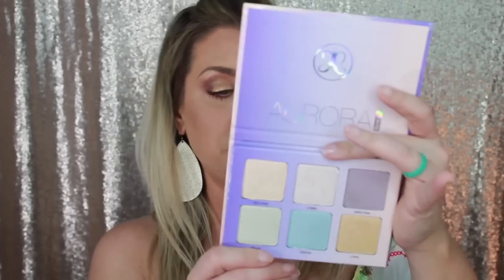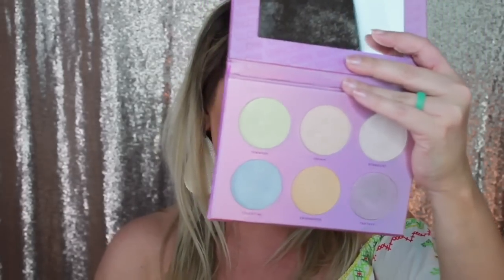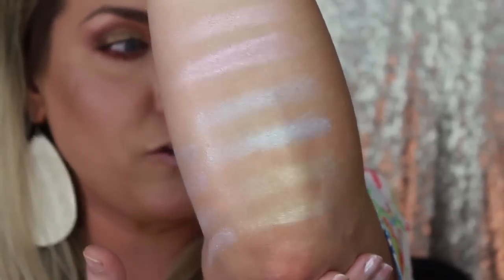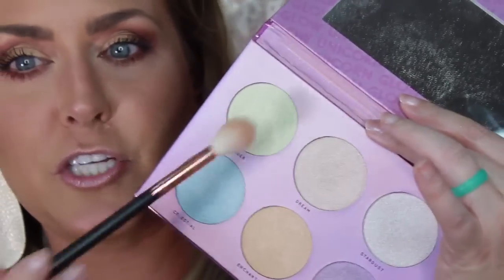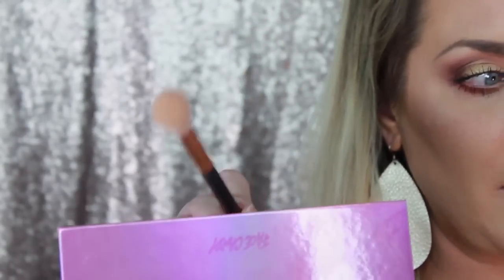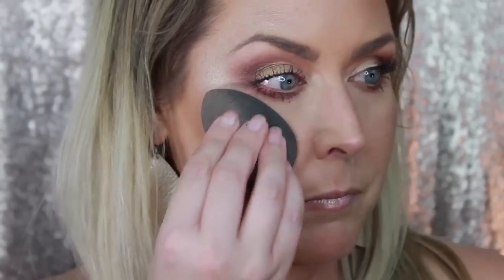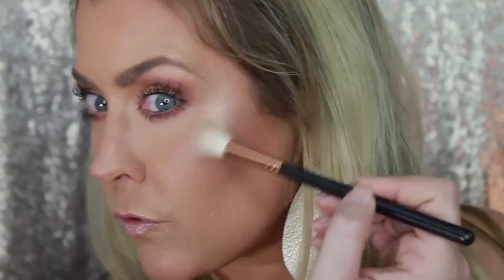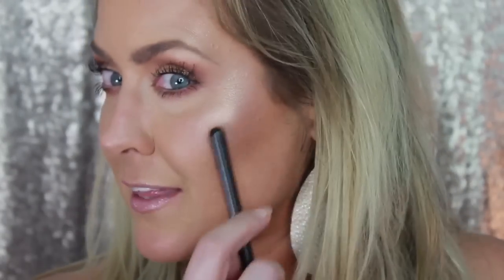FaceCandy Unicorn Glow vs ABH Aurora | Is it a Dupe or just a waste of money | HOT MESS MOMMA MD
PRIMER SPRAY:
PRIMER:
L'OR Guerlain
Cover FX Blurring
FOUNDATION:
HourGlass in Sand
CONCEALER:
BareMinerals Bareskin
UNDEREYE POWDER:
ELF undereye powder
FACE POWDER:
HourGlass Veil
BRONZER:
CONTOUR:
Marc Jacobs
BLUSH:
HIGHLIGHTER:
FaceCandy unicorn Glow
ABH Aurora
EYESHADOW:
ABH Soft Glam
Bad Habit Arabesque
EYELINER:
BROWS:
Benefit Kabrow
KRISANNA ANN COSMETICS: Brow Pomade in the shade Taupe:
MASCARA:
Essence Lashes of the Day
Loreal Primer
Essence 18hr fiber mascara
LIPSTICK/LIPGLOSS:
ColourPop Wham
SETTING SPRAYS:

*Software used for intro:
Adobe After Effects
*IntroMate app on Apple iPhone
*Editing software:
IMOVIE